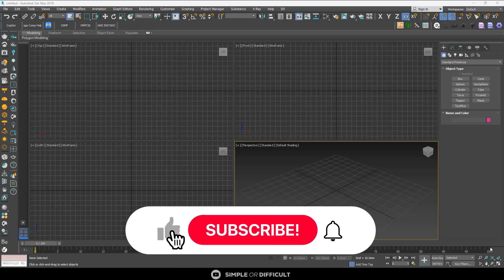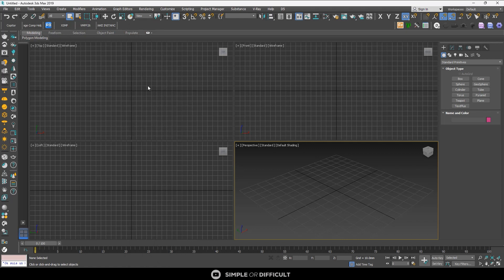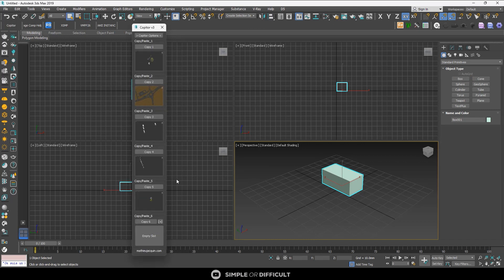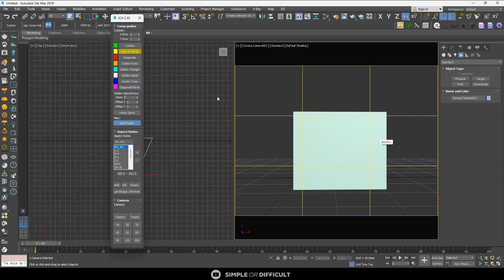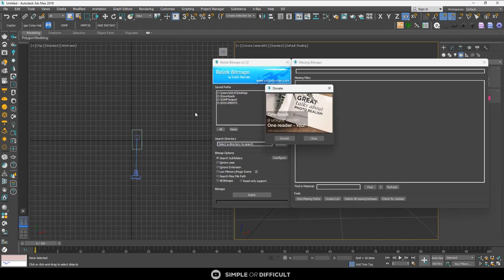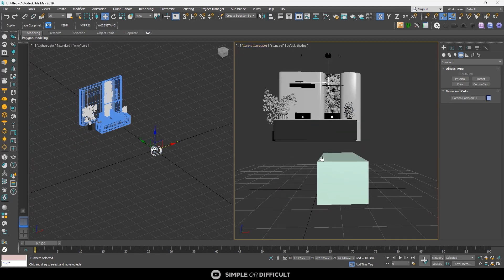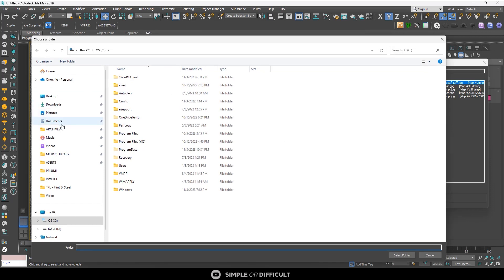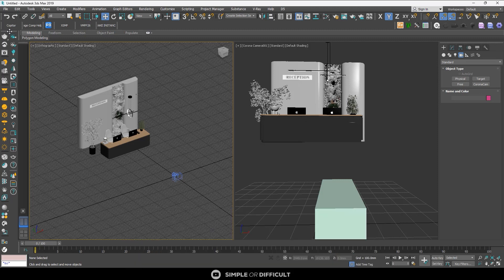TOP 3 3DS MAX SCRIPTS TO MAKE YOUR LIFE EASIER IN 3DS MAX IN 2025!!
In this video, I will show you max scripts that will make your life easier.